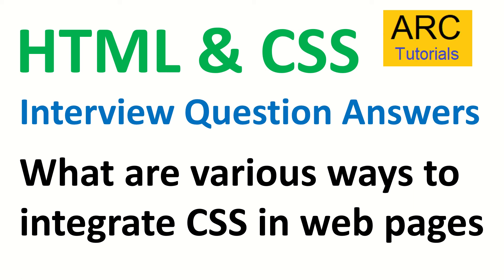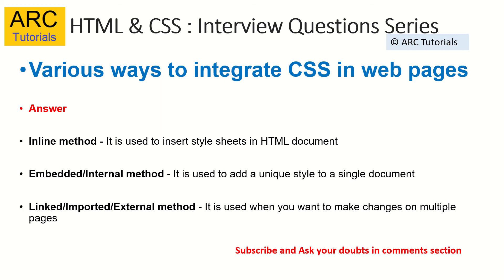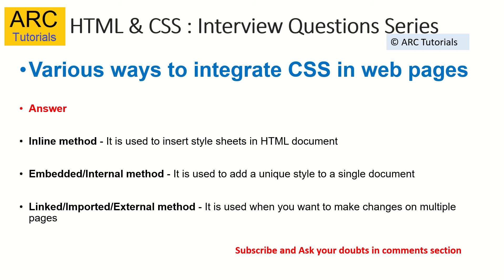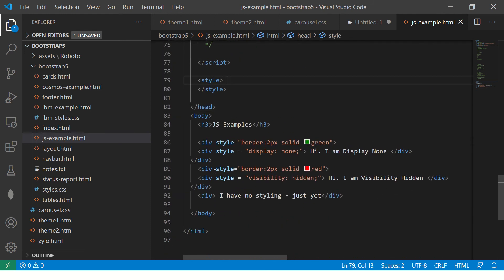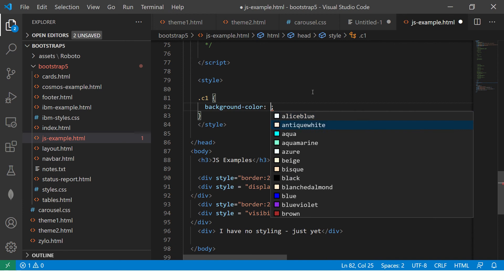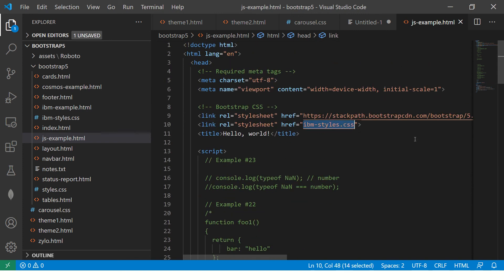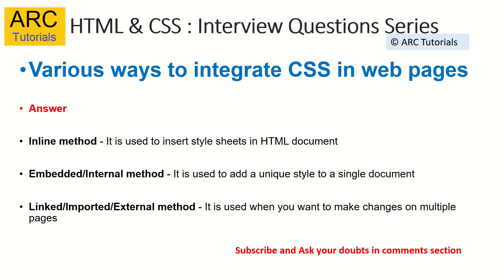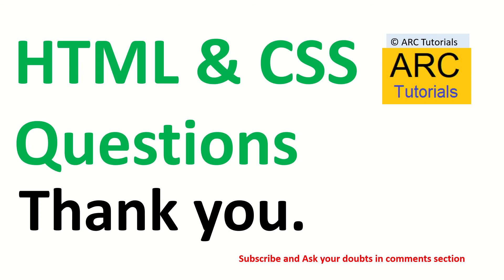HTML CSS Interview Questions and Answers - 4 | html css interview questions freshers